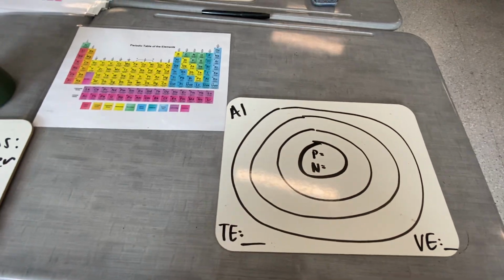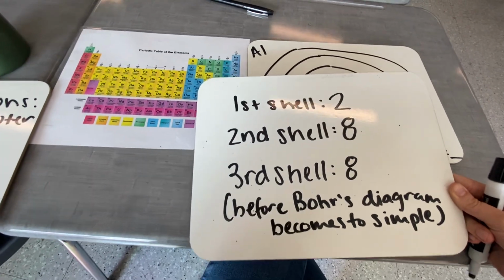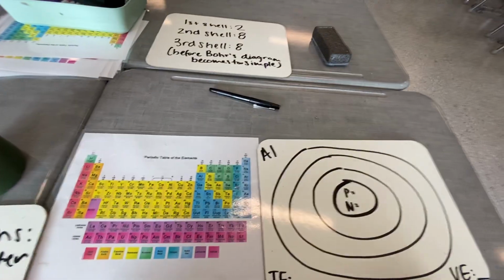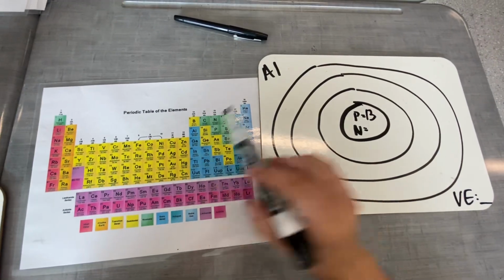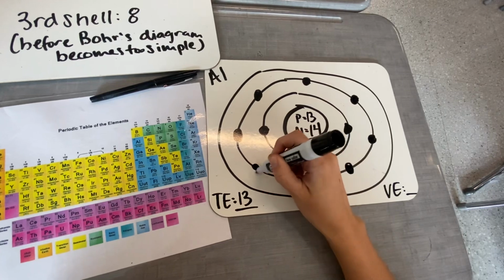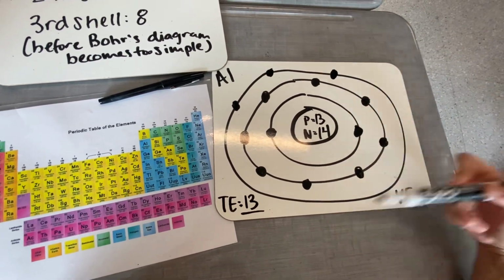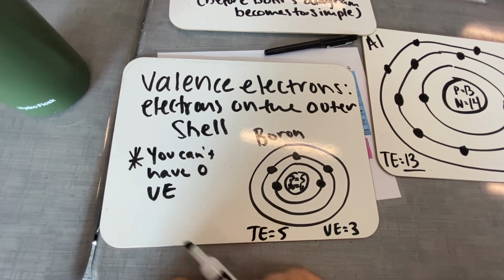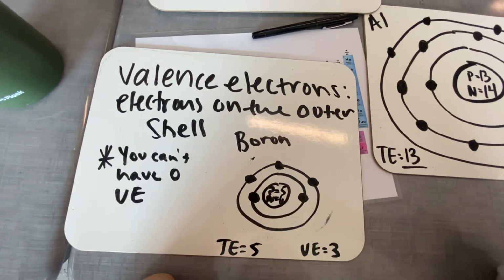How to do Bohr diagrams with Ms. Smith!